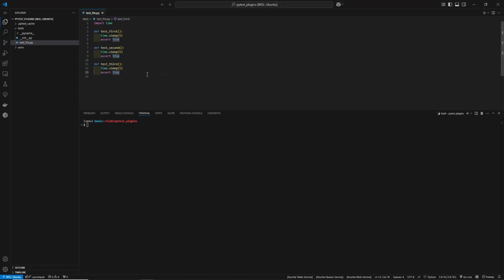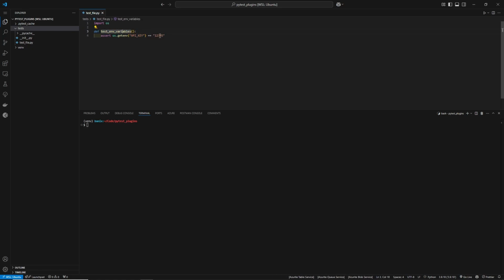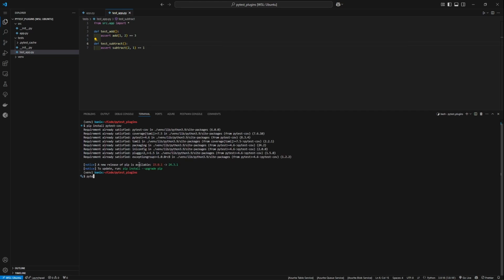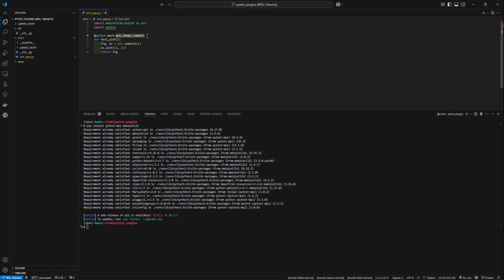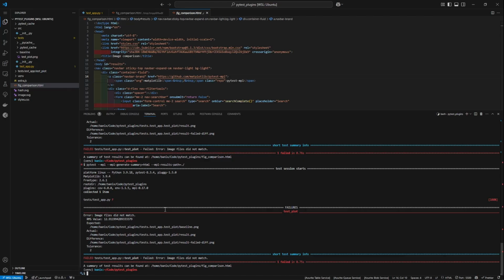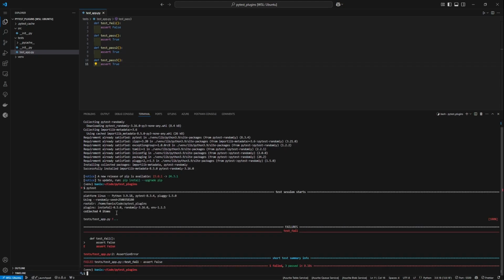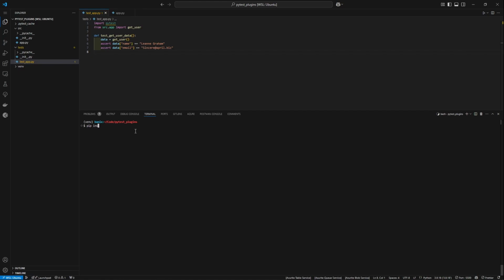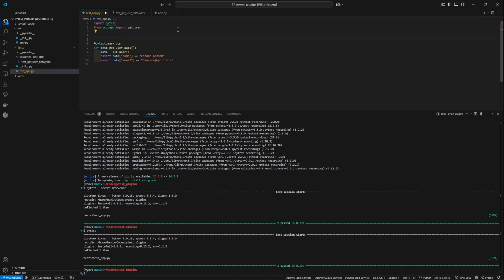Stop Writing Python Tests Without These 7 Pytest Plugins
📺 In this video, I will show you 7 plugins for pytest you absolutely need to supercharge your testing experience. From running tests in parallel to working with APIs without mocking anything.

Enjoy your Python & Chill program! 😎

🔖 Time Stamps:
00:00 Intro
00:10 Parallelizing Test Execution: pytest-xdist
01:22 Testing + Environment Variables: pytest-env
02:56 Code Coverage Calculation: pytest-cov
04:09 Testing + Matplotlib: pytest-mpl
06:42 Enhancing pytest's Output: pytest-instafail
07:38 Random Test Execution Order: pytest-randomly
08:36 No more API Mocks: pytest-recording
11:45 Outro